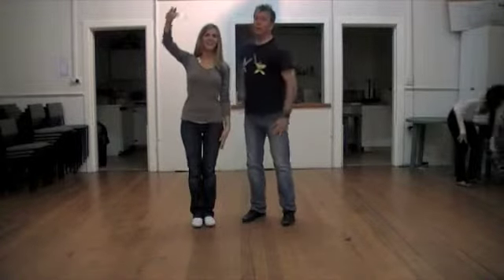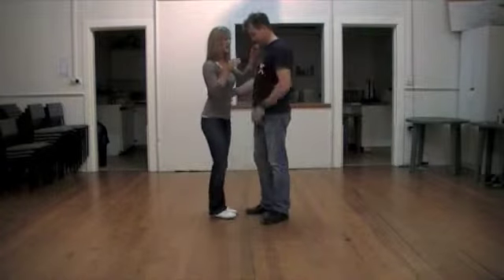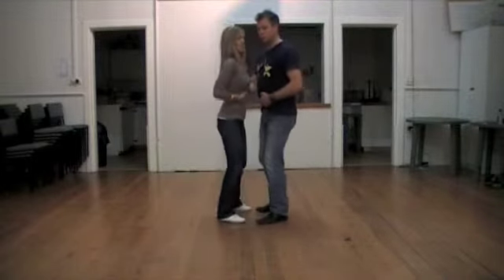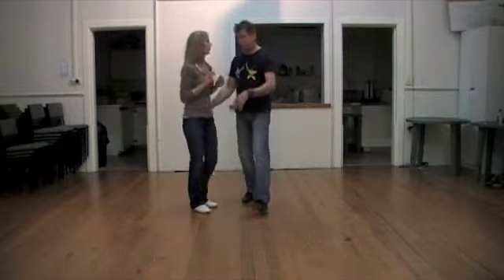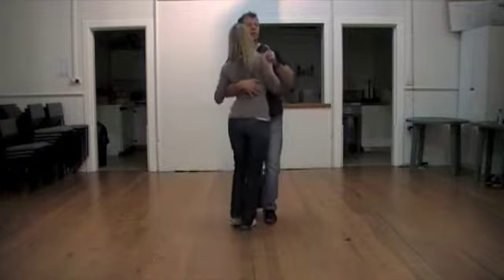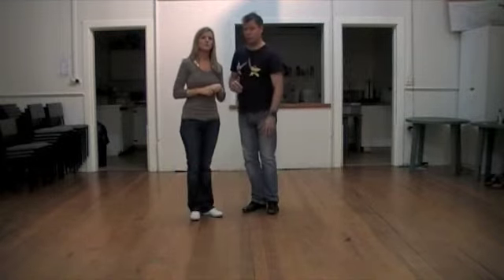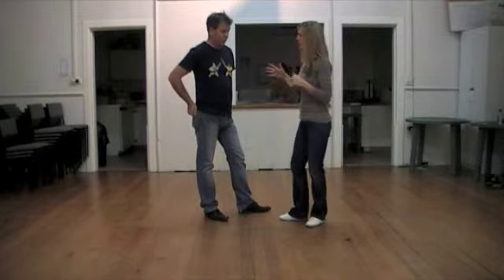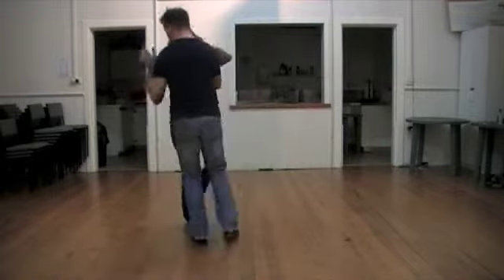Balboa special series week 4 - tweaking the transition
Quick recap of our Special 8 week Balboa Series taught by Simon and Kathryn at the Ponsonby Baptist church 43 Jervois Road Ponsonby. Wednesdays 8.30pm.